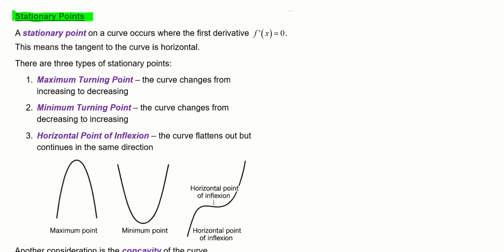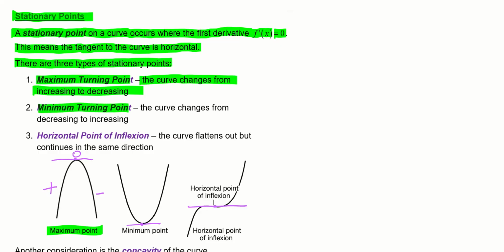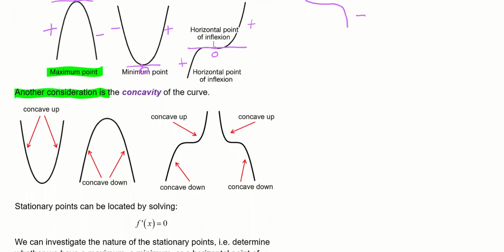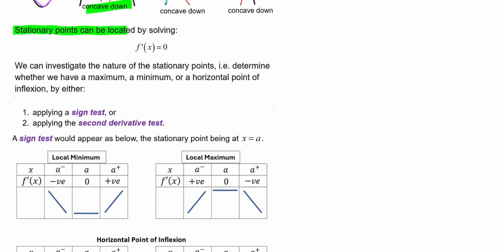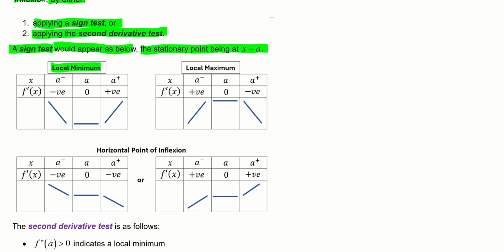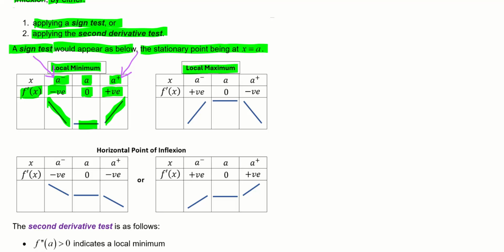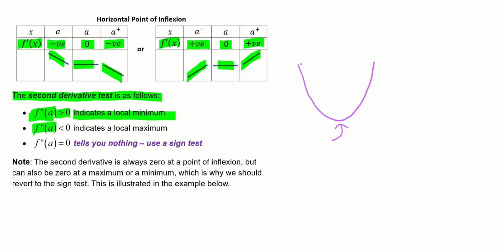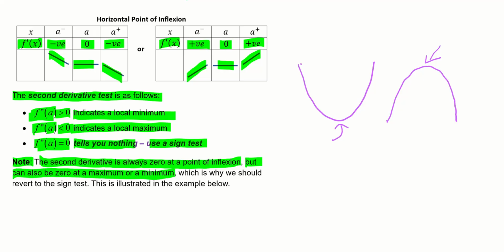IB Properties of Curves Stationary Points